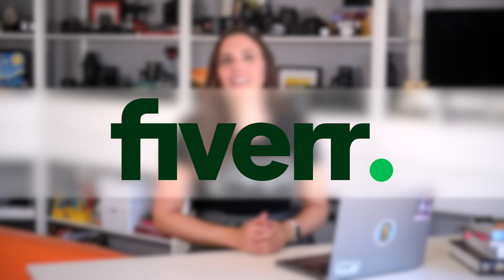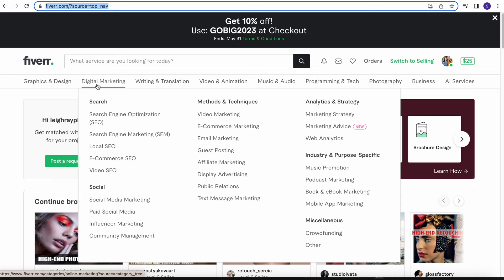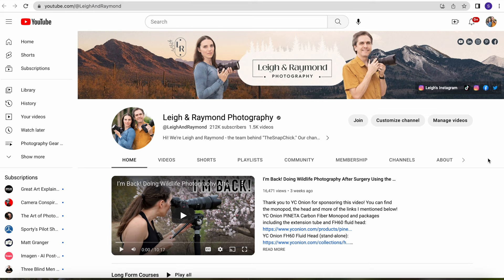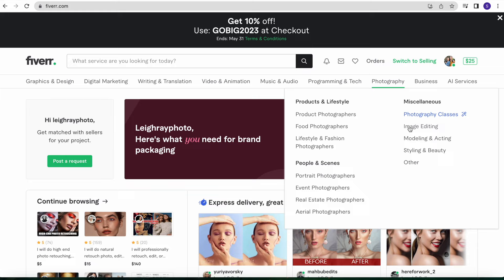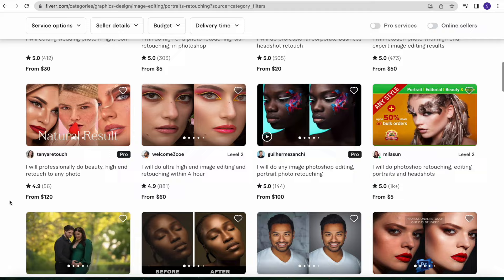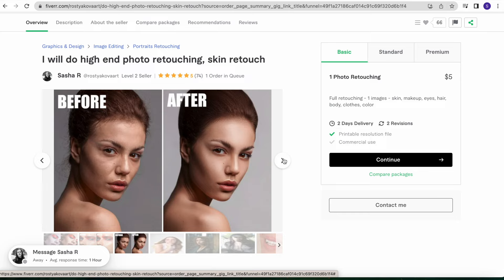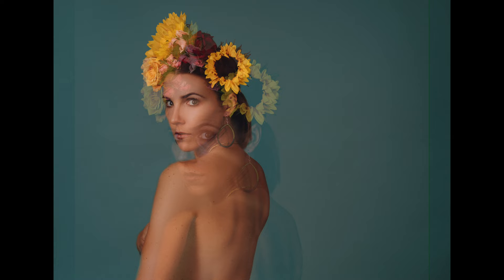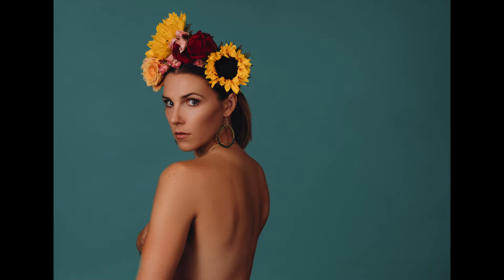I Hired a Photo Editor and Here's What Happened - Releasing Control of My Edits??